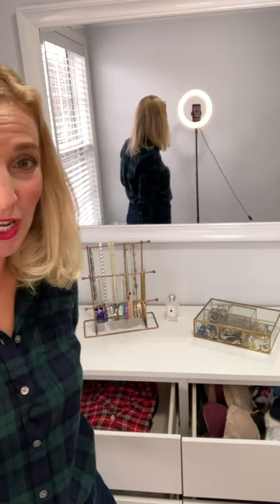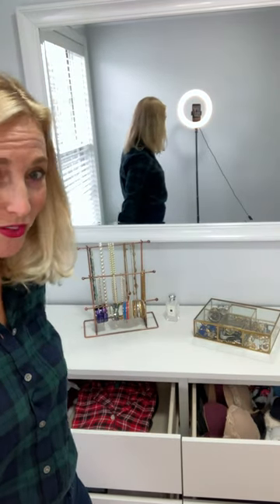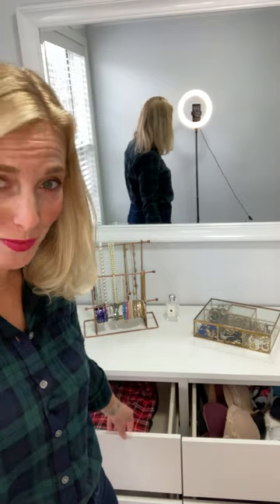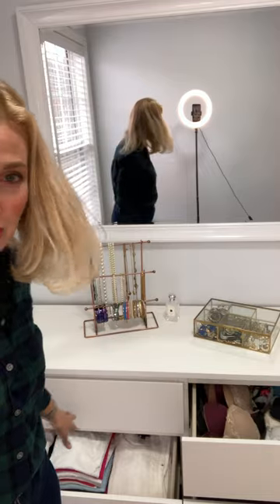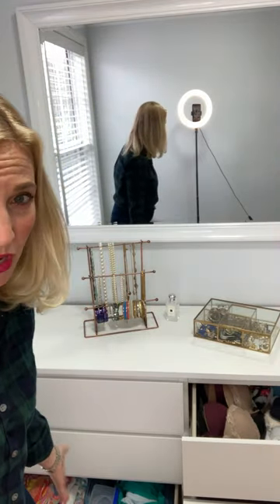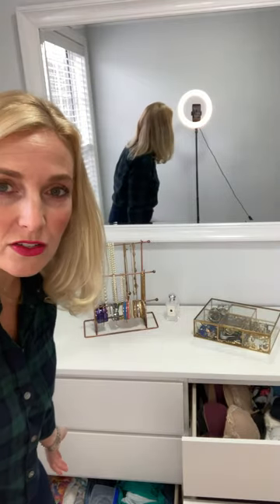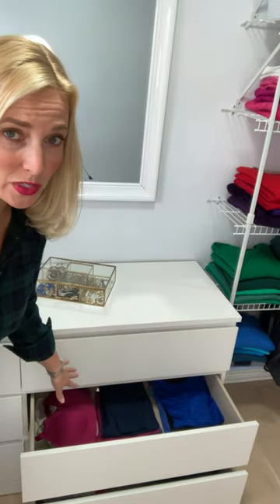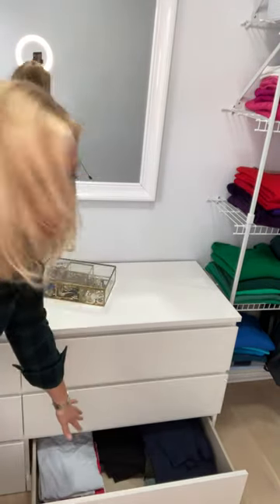How to Organize a Closet - Dresser Drawers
What do you put in a dresser? Do you need to use drawer dividers or other organizing products? I'm Laura, a professional organizer based in Charleston, South Carolina, and I'll show you how I organize my dresser and give you some tips that you can implement at home.